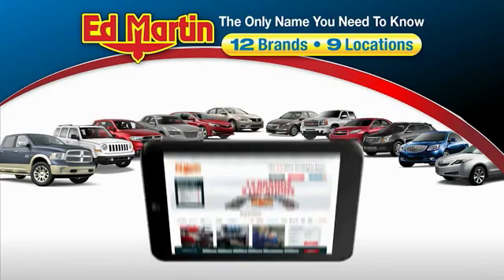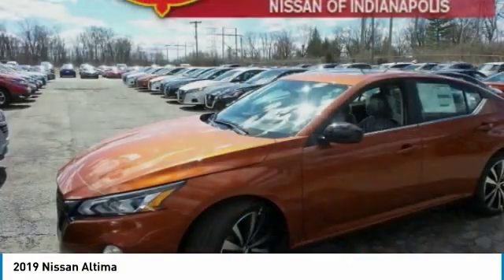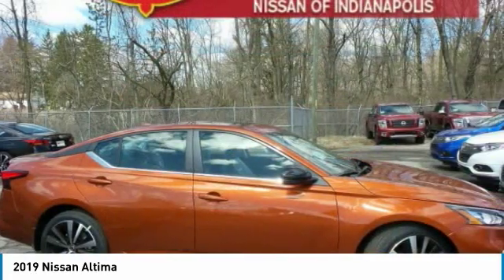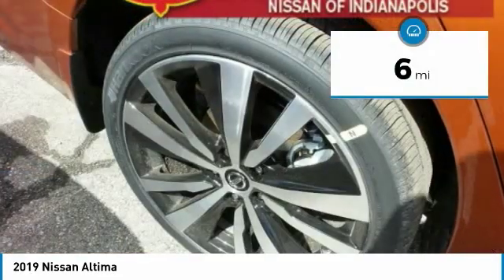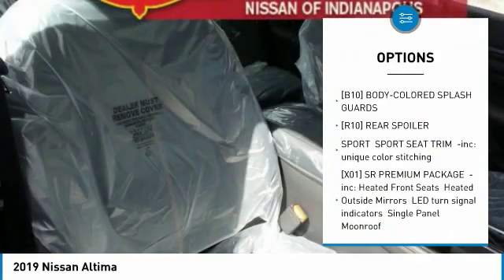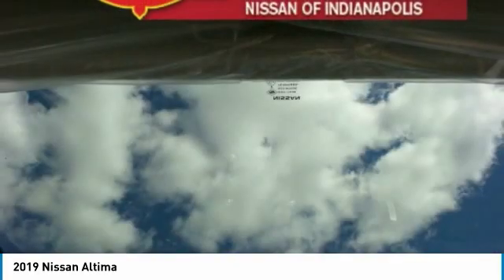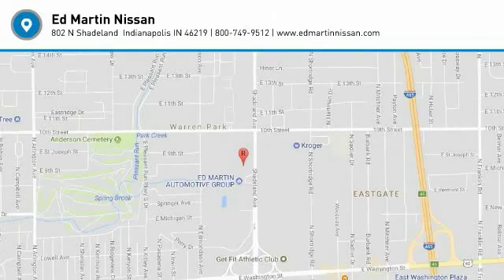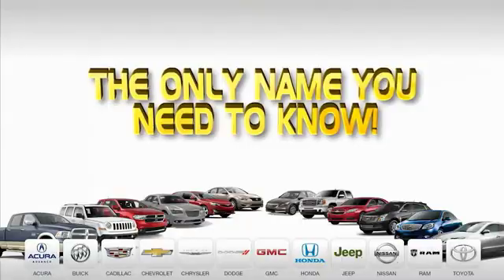2019 Nissan Altima 1AL1849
2019 NISSAN ALTIMA Indianapolis, IN
Stock# 1AL1849

Includes NMAC Captive cash which requires NMAC finance approval. 0% available in lieu of rebates.